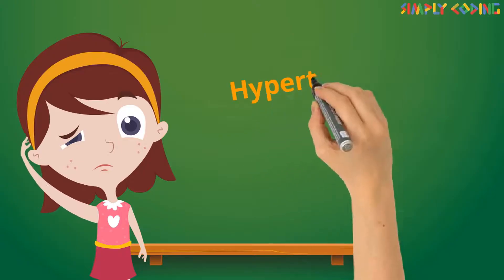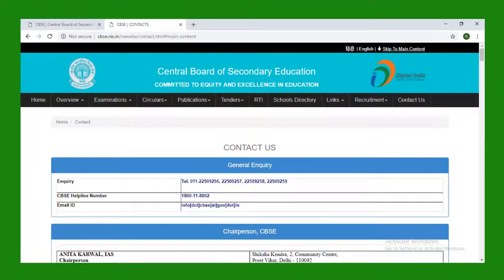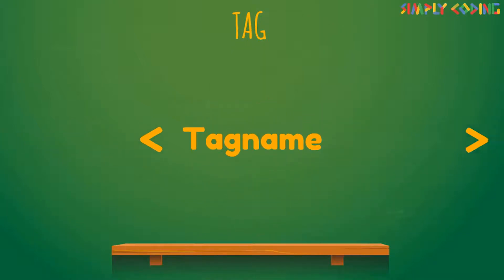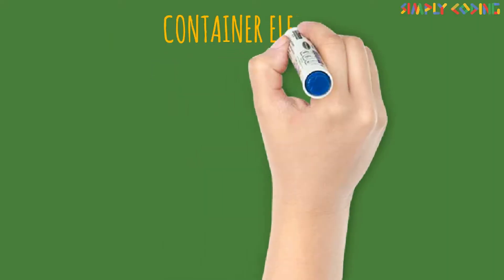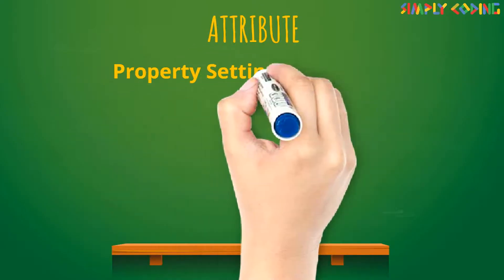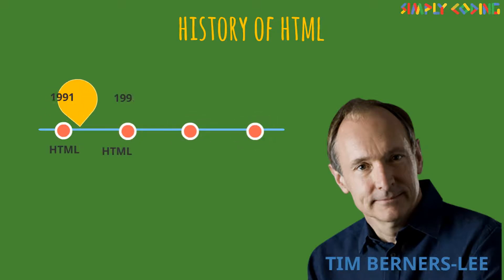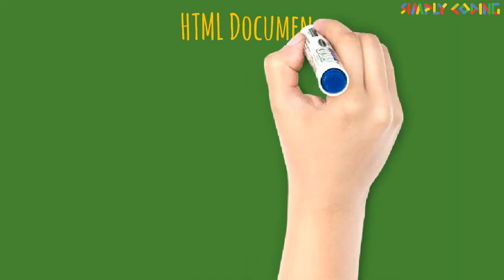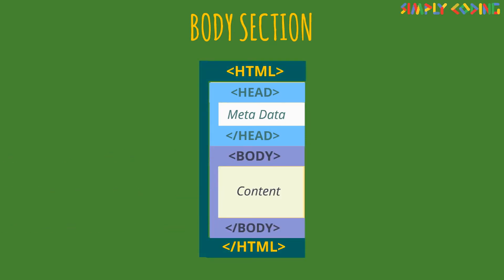What is HTML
1. What is HTML?
2. What is Hypertext and Markup Language
3. What are tags, elements and attributes
4. History of HTML
5. HTML Head and Body Section